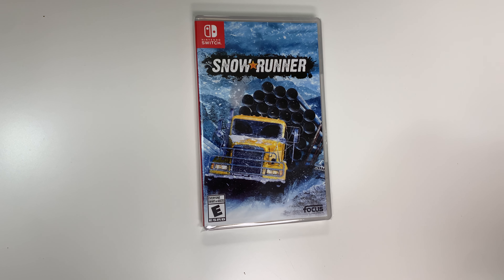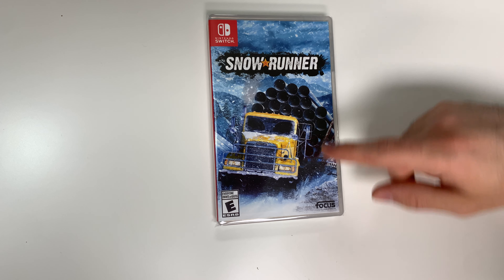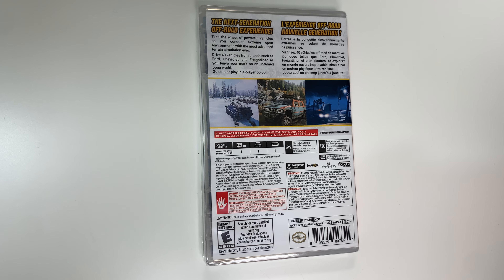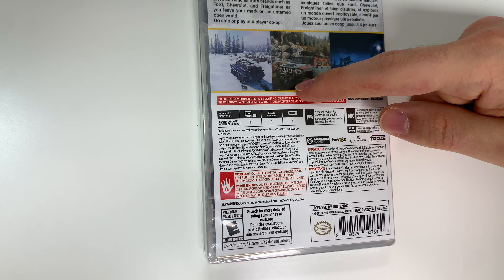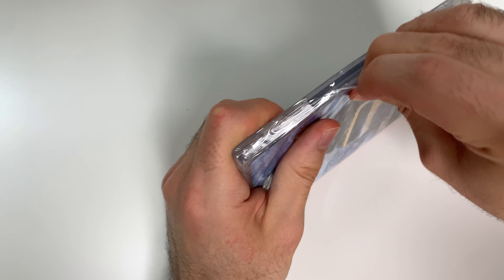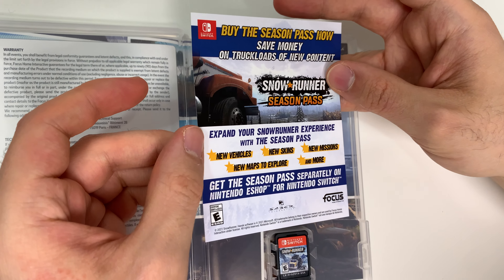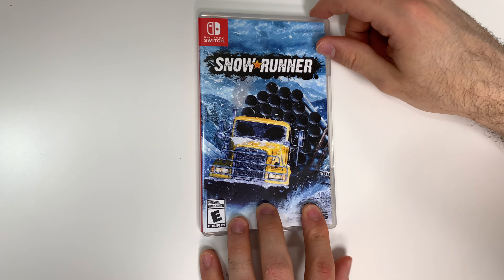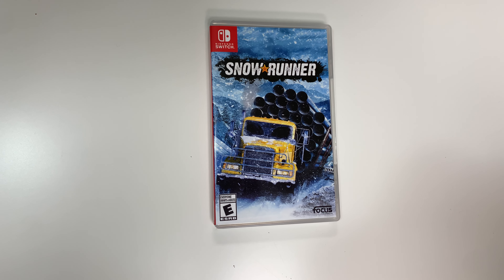Snow Runner (Nintendo Switch) Unboxing